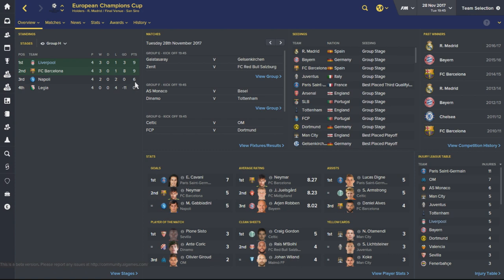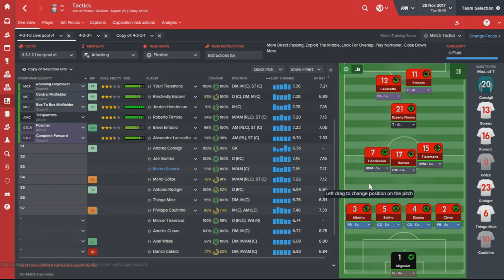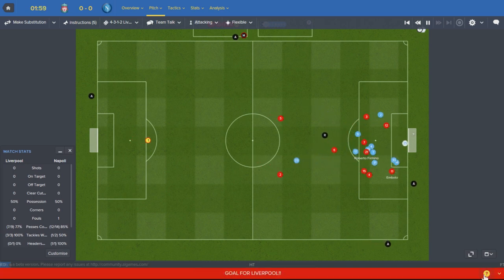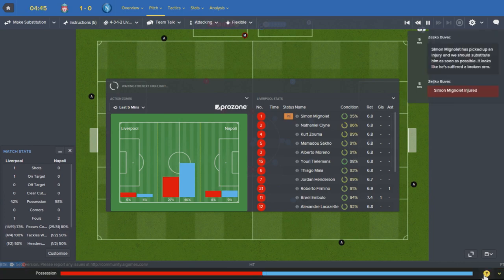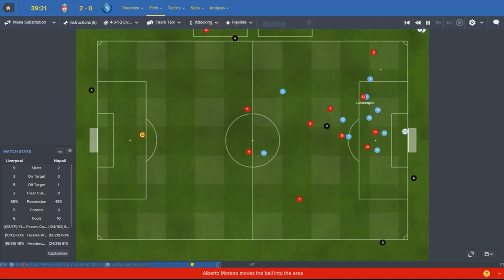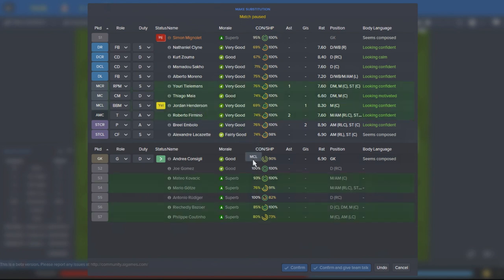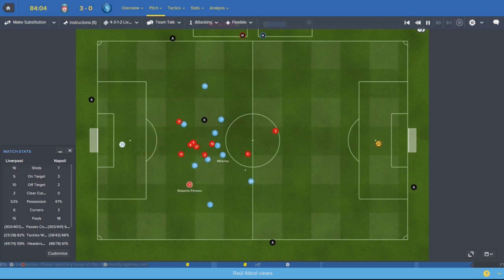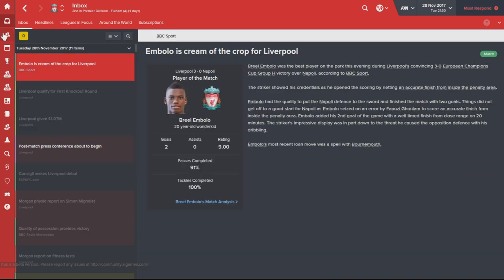Liverpool FC - Episode 33 | Football Manager 2016 Let's Play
Here it is, my first Football Manager 2016 lets play of the year, in this FM16 series we're going to be managing Liverpool FC the team I support. Somehow in the last 3 years of lets plays I've never managed them but that's about to change!